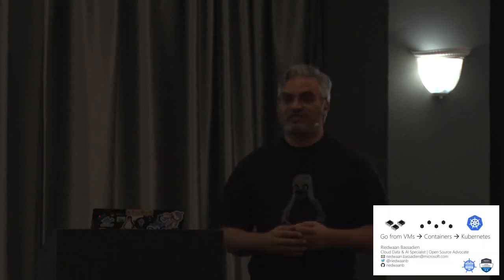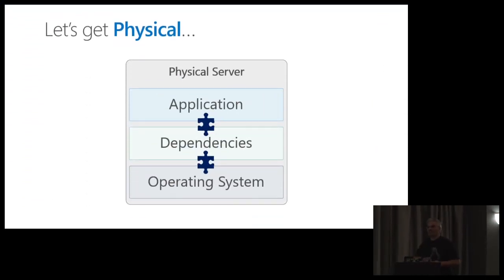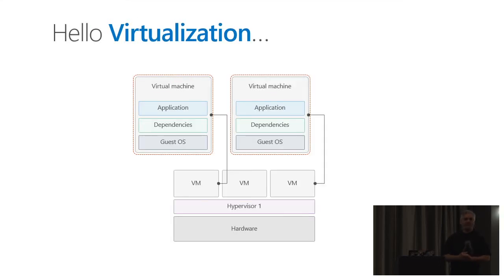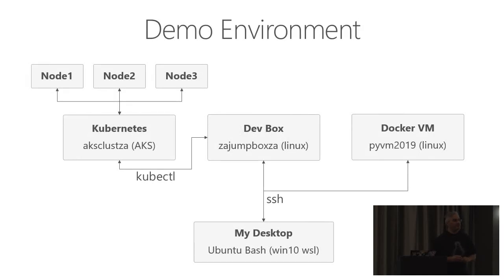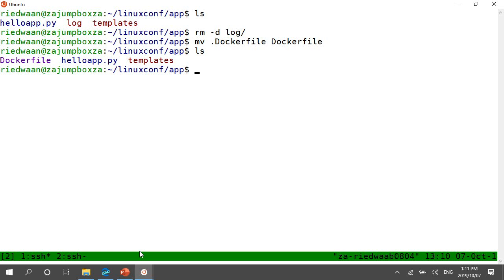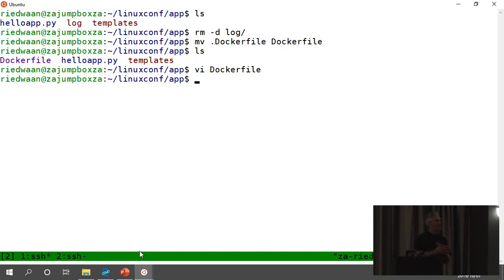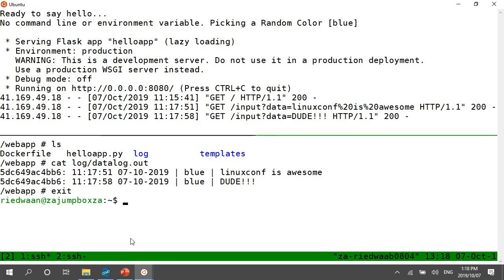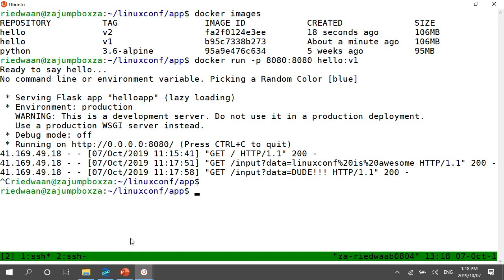Lets go from VMs to Containers to Kubernetes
Riedwaan Bassadien

Most folks know linux and may have deployed a container on Linux. Let's excite them to take if further. Let's take them on a quick journey to show them to power of Linux Containers and Kubernetes! For good measure, let's throw in some AI as well!